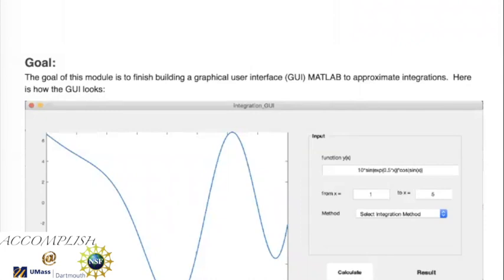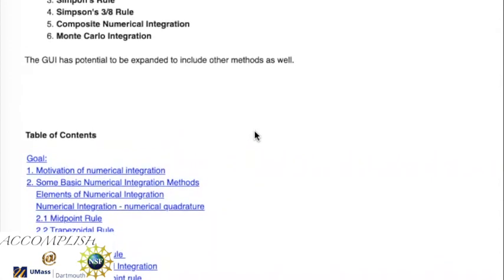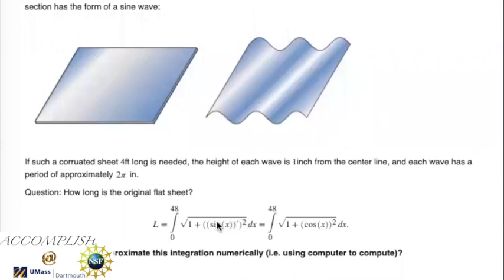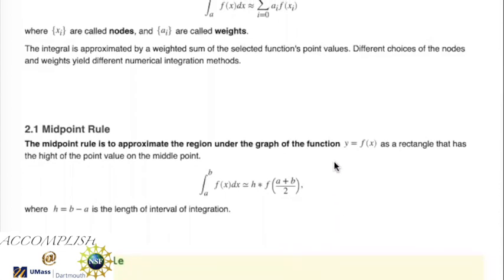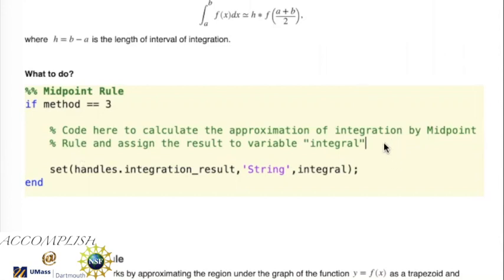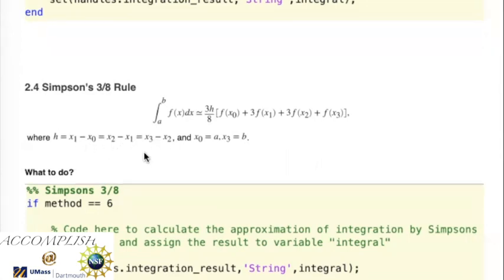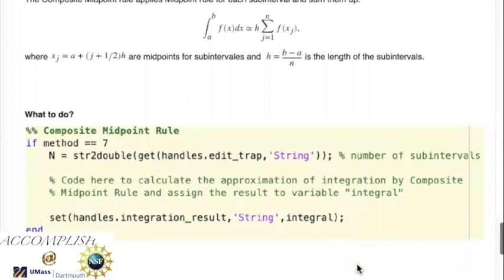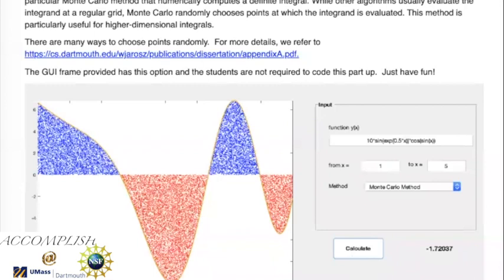ACCOMPLISH Computing Module (Numerical Integration) Intro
Introduction of the computing module "numerical integration": UMassD ACCOMPLISH program